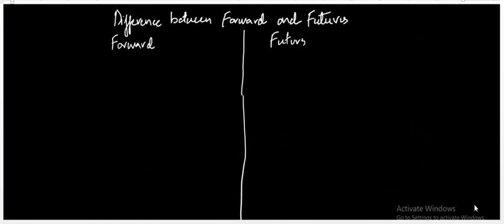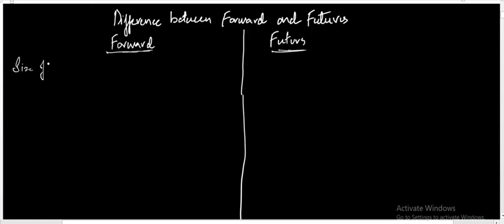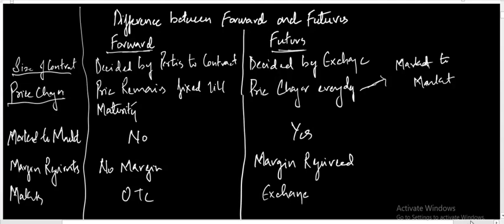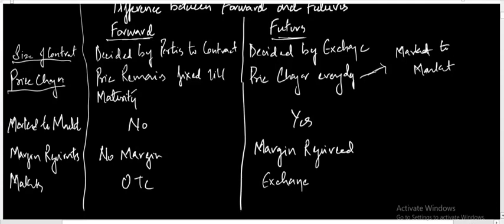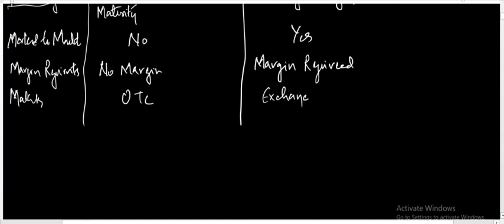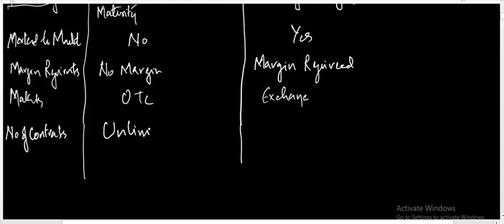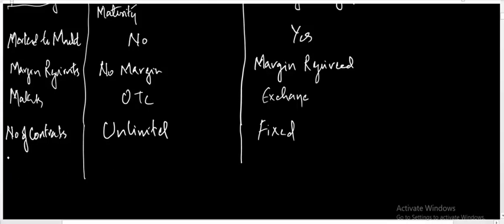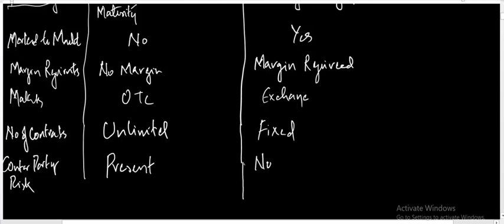Lecture 3-Difference between forward and future contracts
This video explains the underlying differences between the forward and future derivative contracts
This video will be helpful to students pursuing MBA|M.Com|CFA|CA|BBA|B.Com